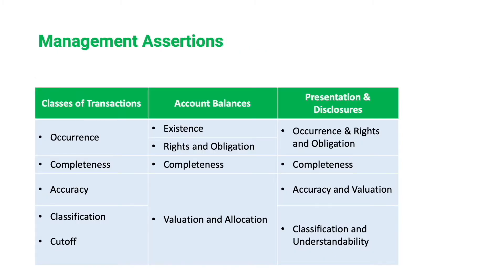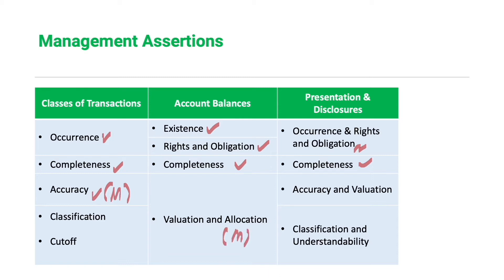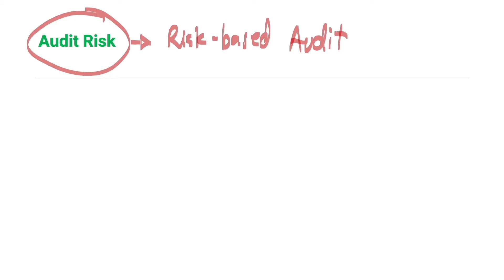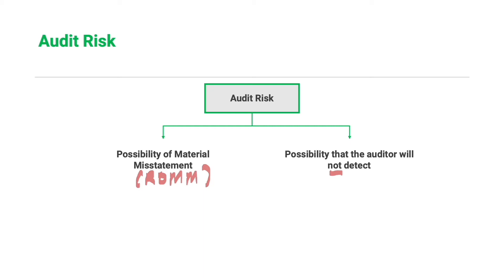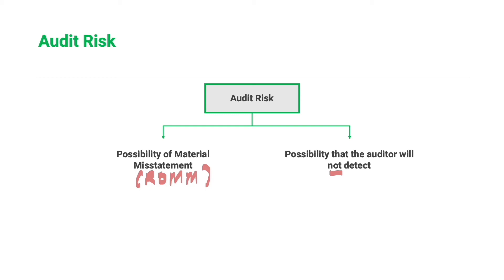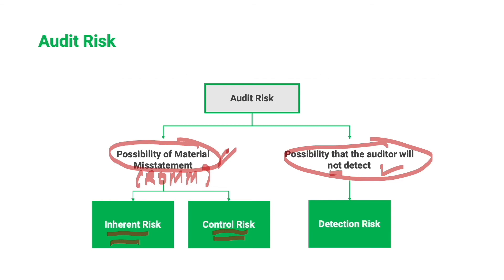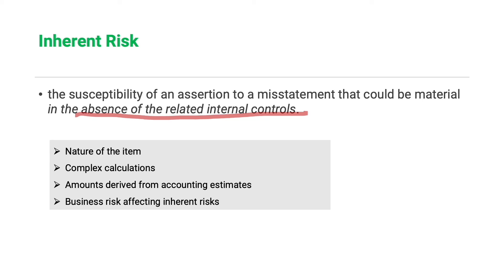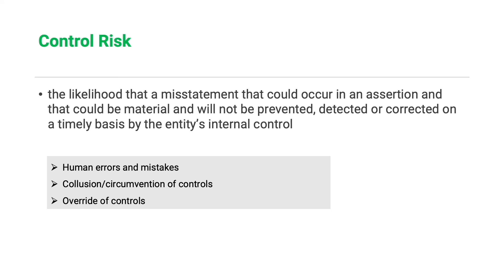ASR-03 (Part 6 of 7) Risk based Audit Objectives & Responsibilities | CPA Exam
This video lecture is part of the course Auditing and Assurance Principles 2021. This video lecture is ASR-03 Risk based Audit Objectives & Responsibilities  (Part 6 of 7) This part covers the following chapters:

00:00 (Continuation) Basic Concepts Underlying an Audit of FS
00:10         - Relationship among different FS Assertions
03:21         - Audit Risk
06:10                 - Components of Audit Risk
10:01                         - Inherent Risk
13:05                         - Control Risk

References:
*Auditing and Assurance Principles by Jose M. Ireneo et. al (2018 Edition)
*Auditing and Assurance Services an Integrated Approach by Arens, Elder and Beasley (15th Edition)